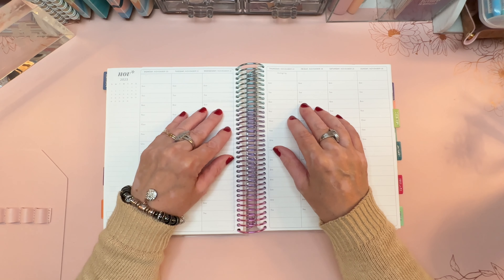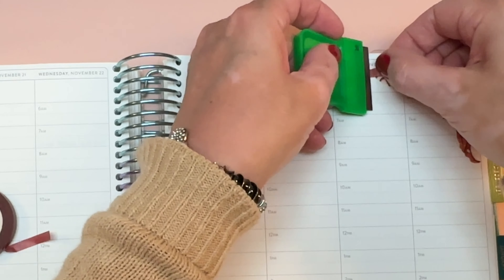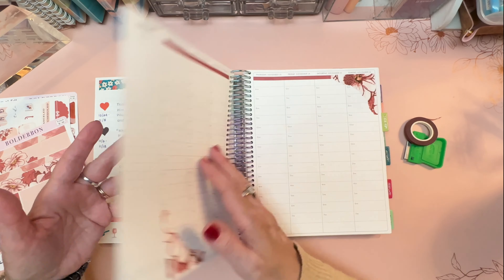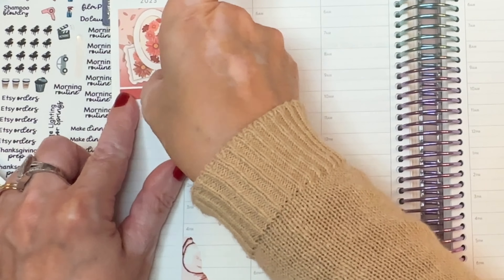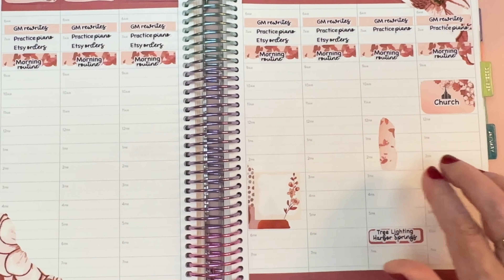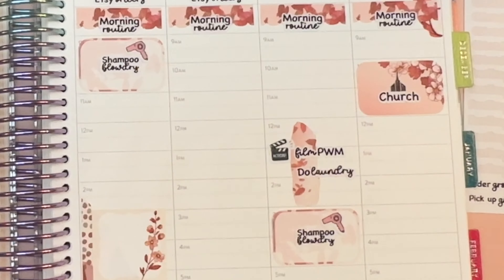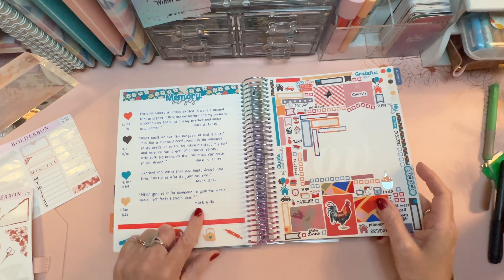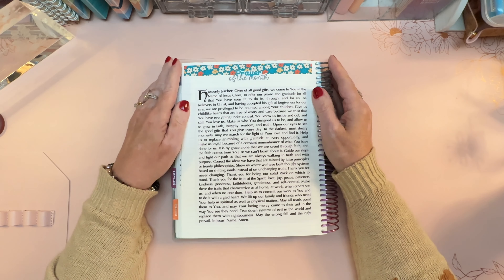Plan With Me! | Nov. 20-26 | “Pieces of Fall” | Erin Condren LifePlanner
PENS:
Pilot Precise V5 Pens shown in this video:

Tiny Spatula (similar to mine):

MINI PHOTO PRINTERS I USE
Liene Photo Printer!

HP Sprocket Select (I use to print my book of the month)

PLANNERS I LOVE:

My main planner is my Erin Condren!

STICKER MAKING:
Here's the machine I use to cut my own stickers:

OTHER LINKS

Be Strong and Courageous Notebook (old style Erin Condren)